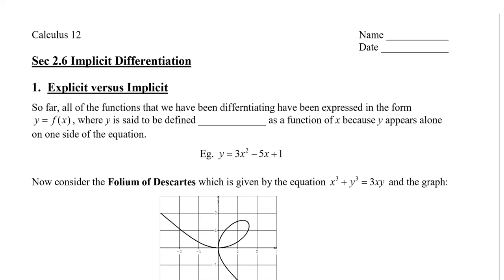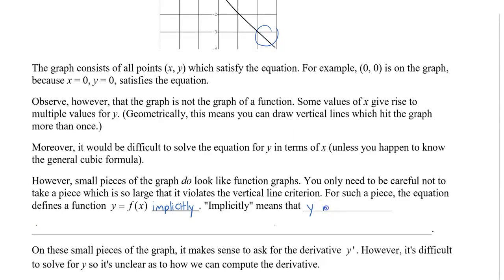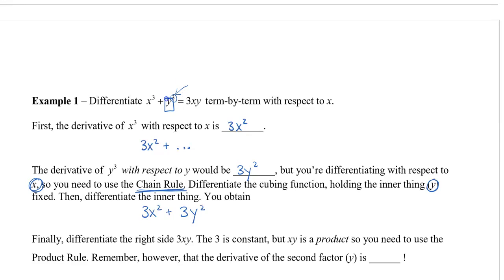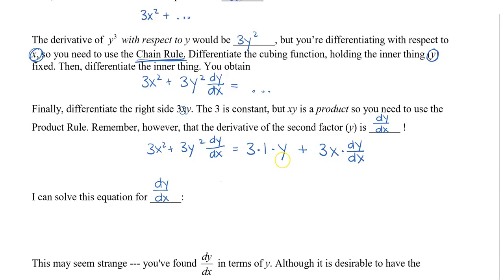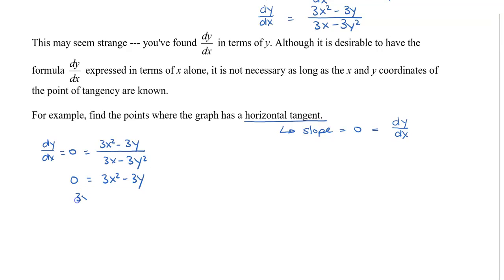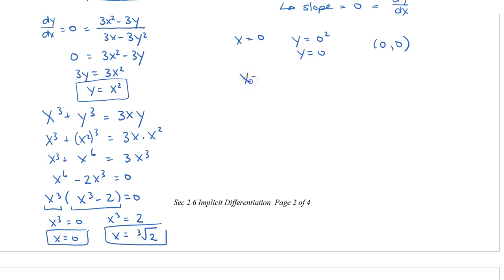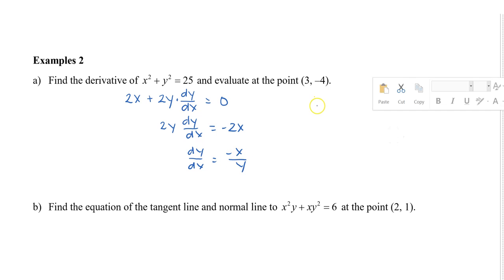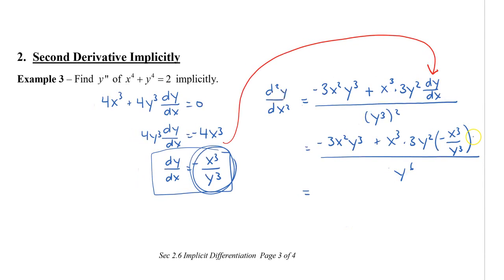Calculus - Sec 2.6 Implicit Differentiation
This video will show you when and how to use implicit differentiation to find the derivative.